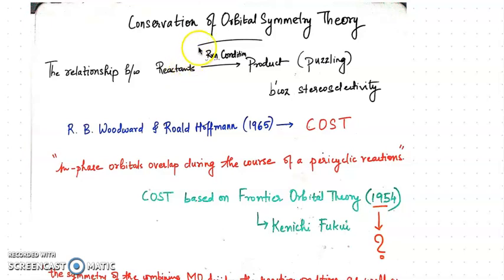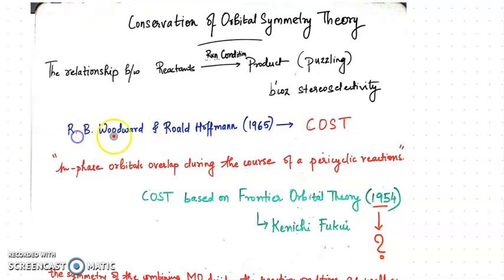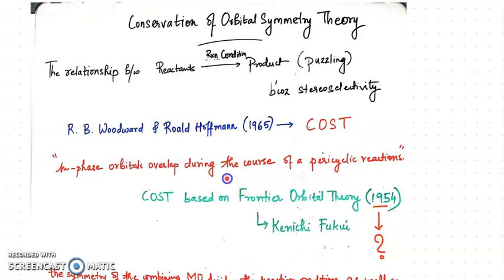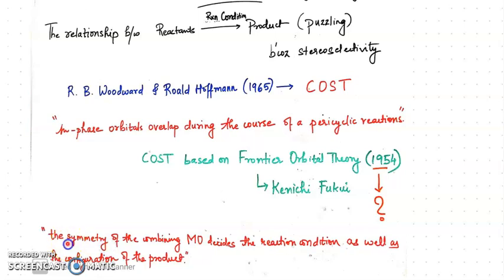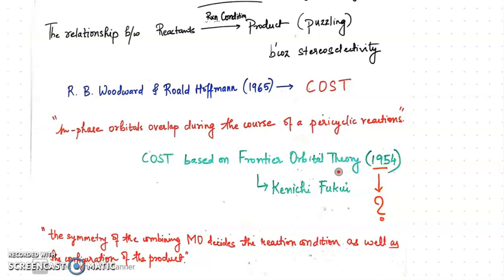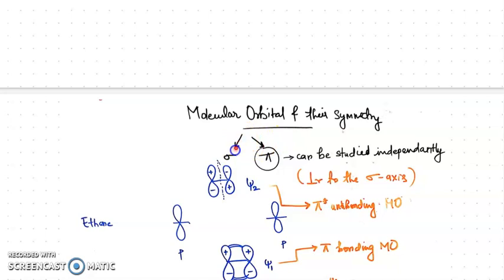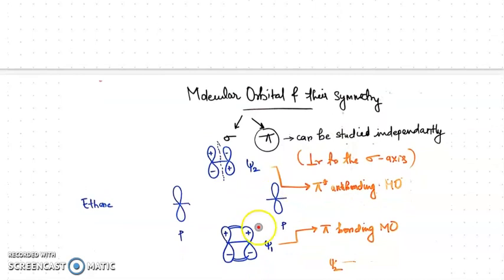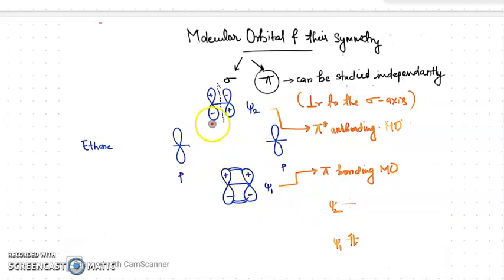Definition of Conservation of Orbital Symmetry (COST) Theory